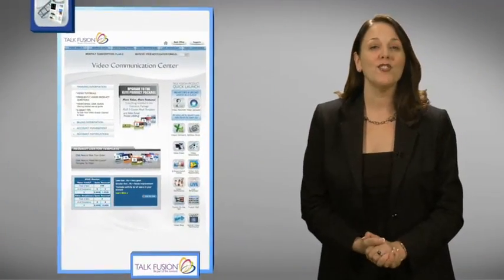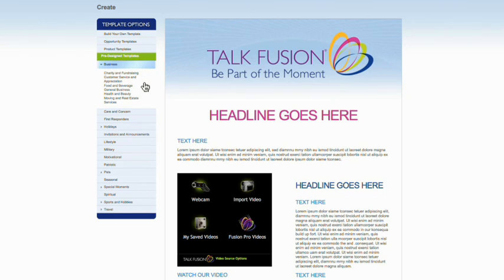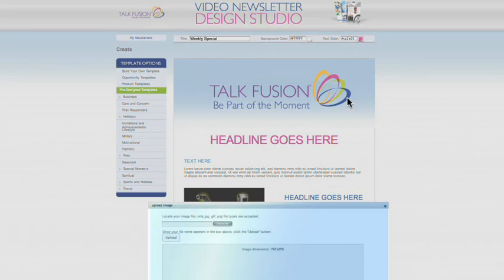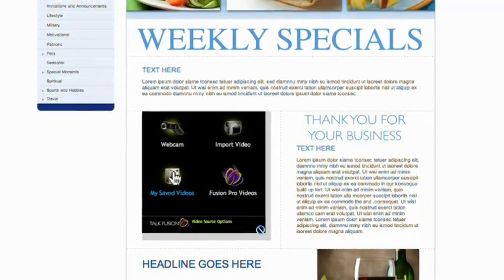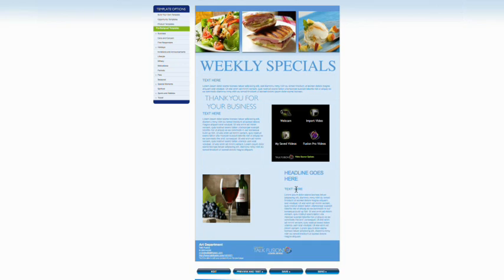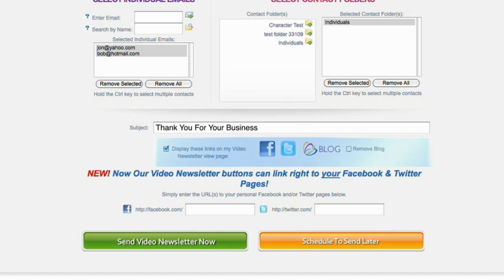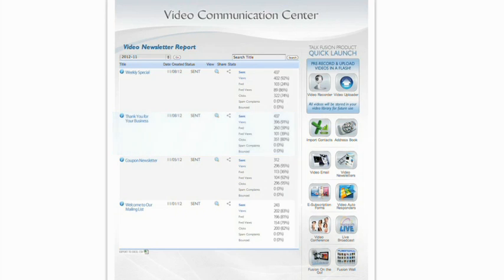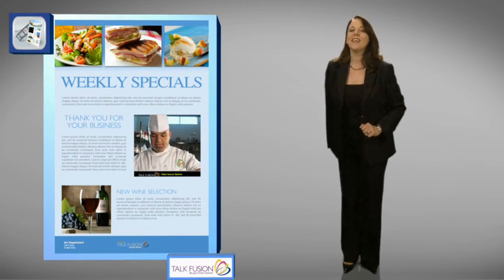Video Newsletter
Talk Fusion Video Newsletter Tutorial
How to create and send Video Newsletter